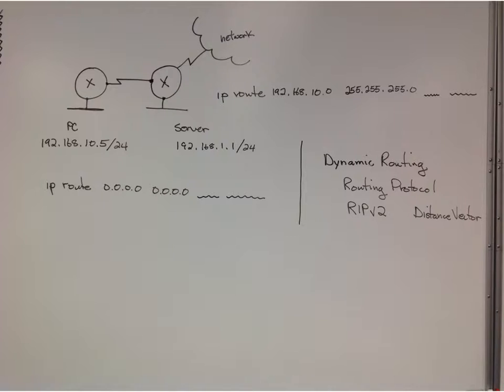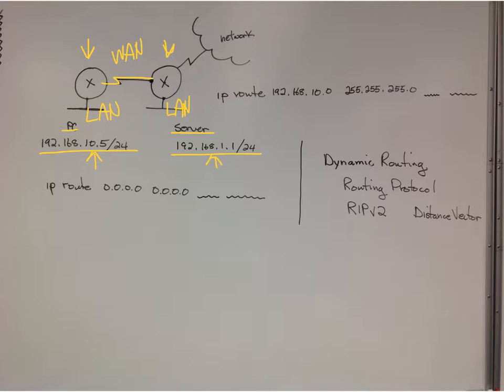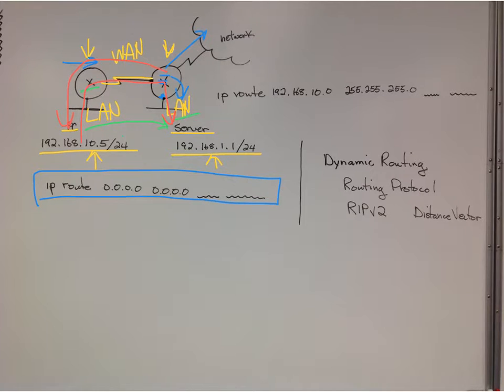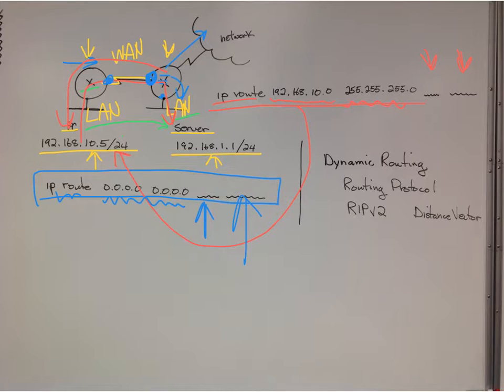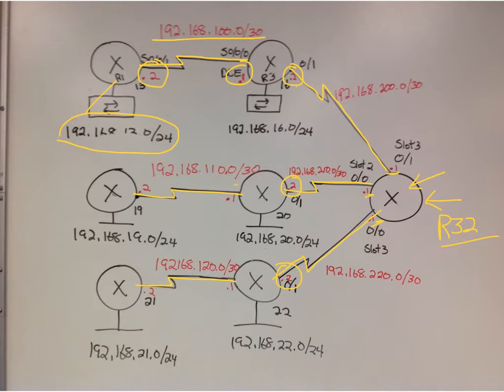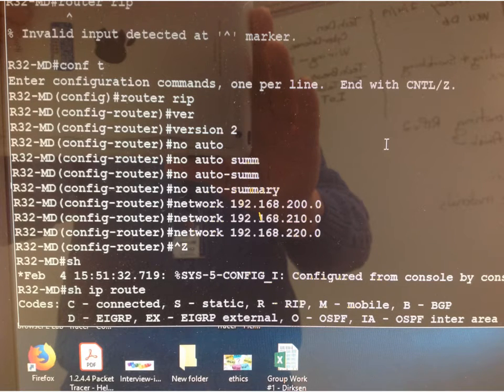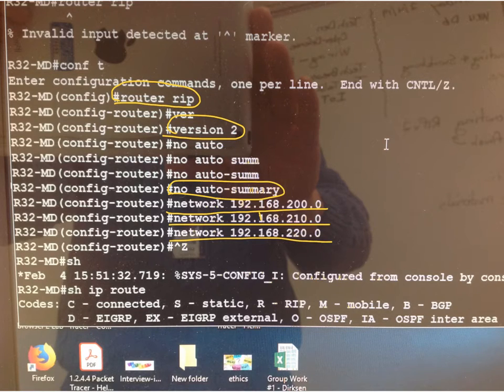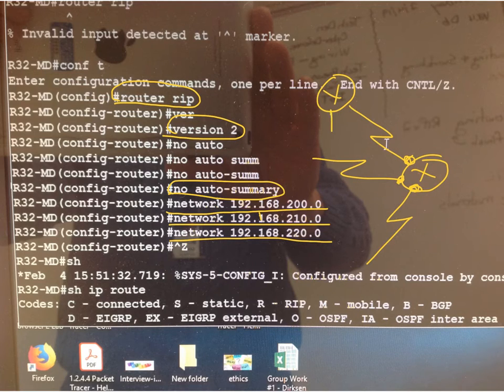NET-225 WBR-S19 D4 5 6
Dynamic routing and RIPv2